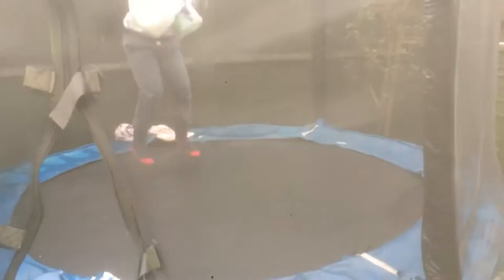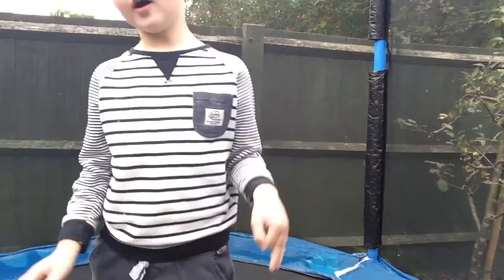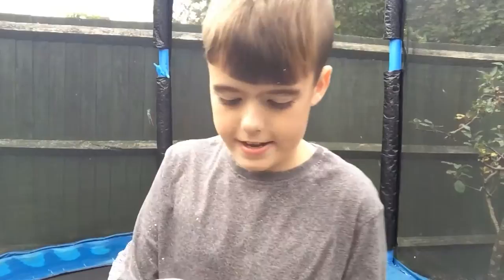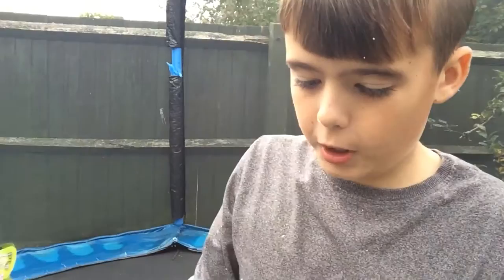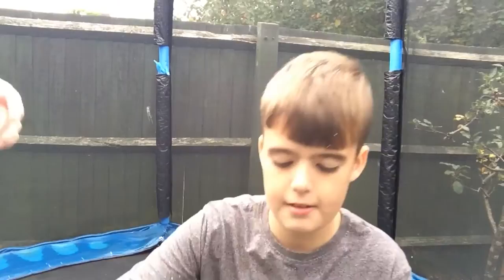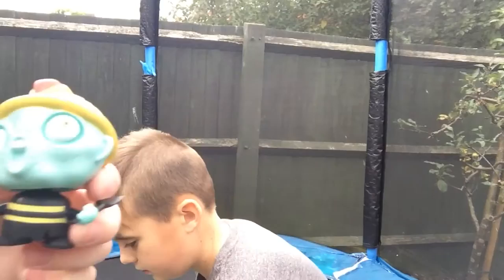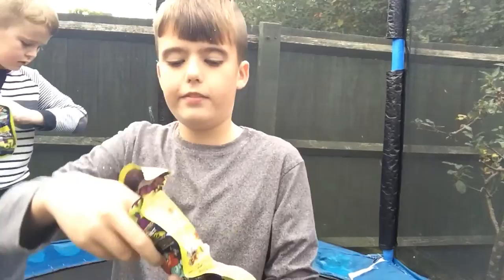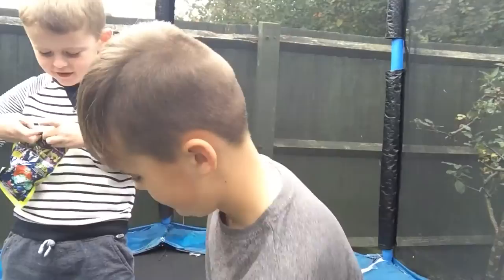Zombie Pack Opening